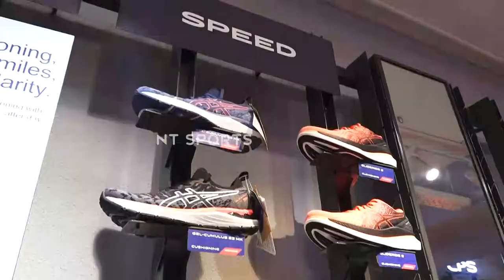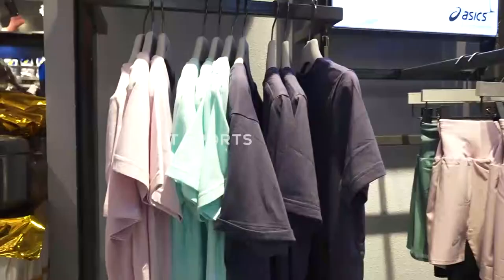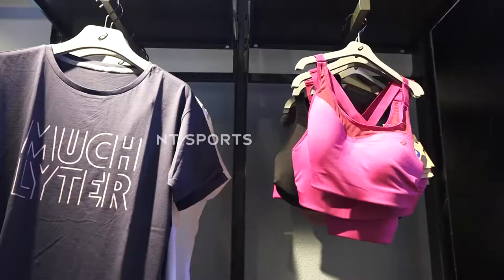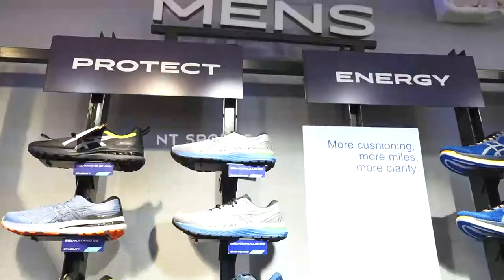Joshna Chinappa unveils Lite-Show collection in Chennai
ASICS Brand Athlete Joshna Chinappa unveils Lite-Show collection in hennai, an eye catching collection in bright colors & reflective details that empowers runners to run confidently, day or night